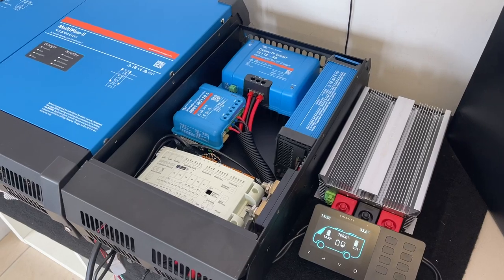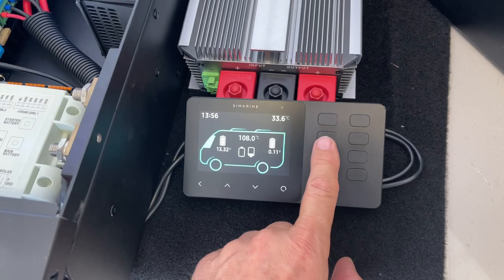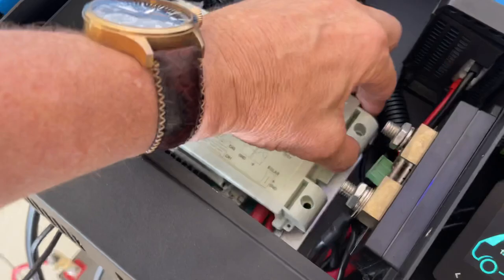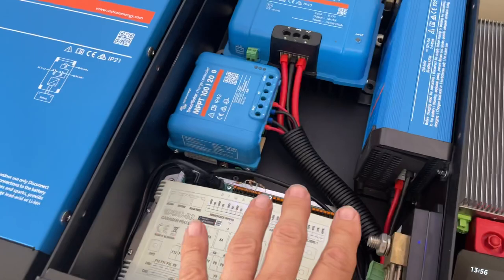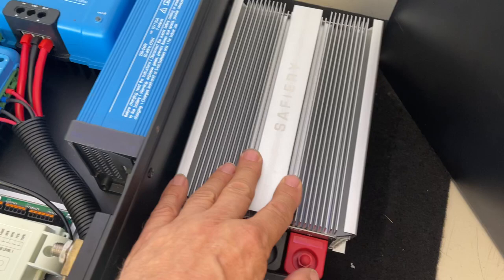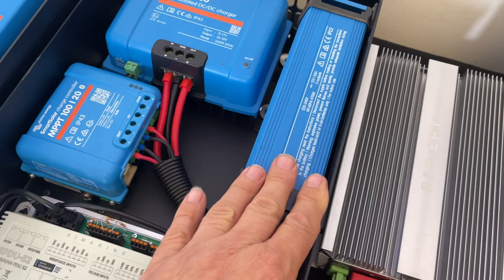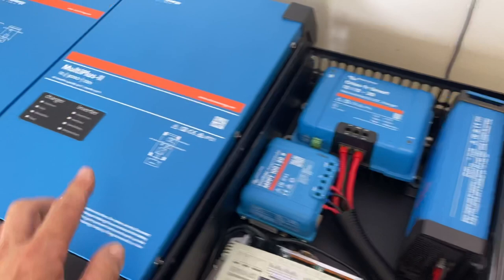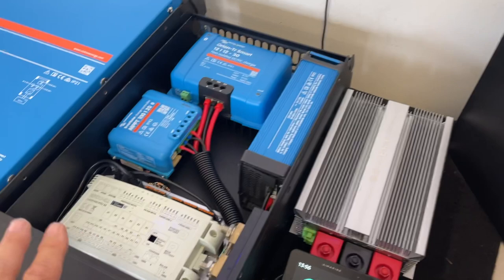Black Bridge top shelf: 3000VA Inverter/Charger, 80A DC-DC, 30A Solar, 400Ah Lithium 6 laserswitches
Time is running out on our 2022 Black Bridge Specials. Here is top of range:  3000VA Inverter/Charger, 80A DC-DC, 30A Smart Solar, 400Ah CANbus Lithium  and 6 programmable custom laser engraved switches in a pre-wired black tie case ready to install for $8,990 plus shipping.
The big advantage of Victron Inverter/Chargers is not only the high 240V charge rate but the auto-cutover from external 240V power to the inverter. For those OEM caravan or camper trailer builders, auto-cutover is so easy to install. The Black Bridge handles this effortlessly. Its one of the many difference to the Redarc’s Redvision & Manager 30. Redarc just cant do auto cutover. Control of the Victron Inverter/charger is all on Bluetooth. Use the custom laser engraved button on the alloy display to turn the inverter on/off or use your Smartphone. This 3000VA unit will handle the single or double induction cooktops and even handle the instant tankless hot water system - though you need 5000W to really take it to higher temperatures.
For those comparing Redarc’s award winning Redvision Manager30 Kit (Trademark Redarc). The Black Bridge has:
* BIGGER screen but takes less space : 157 x 82 x 25 compared to 178 x 108 x 26.
* Quality black matt Alloy and Gorilla Glass Display – no plastic nor equivalents.
* High resolution colour display – no pixelated screen for the 1970’s.
* Alloy base single control module with on board fuses and 12 input/outputs for switch connections
* 8 dedicated buttons – no screen to touch to pre-select.
* Custom engraved labels under alloy buttons, – no single letter guesses
* Inclinometer plug n play option – no separate system and app
* Warranty 5 years Victron and 3 years Simarine – compare to 2 years